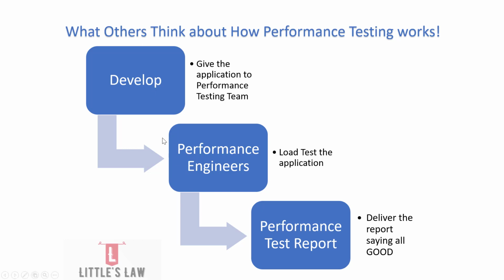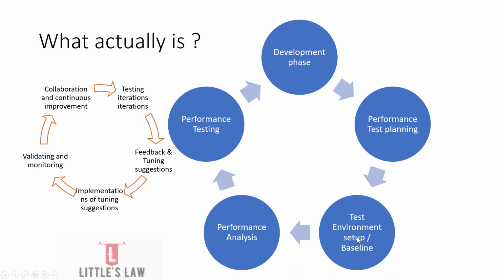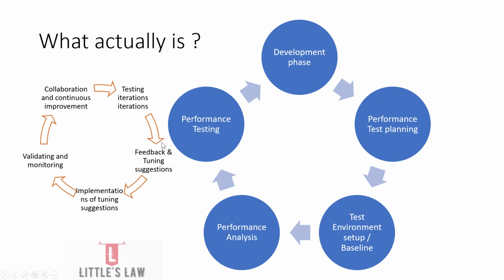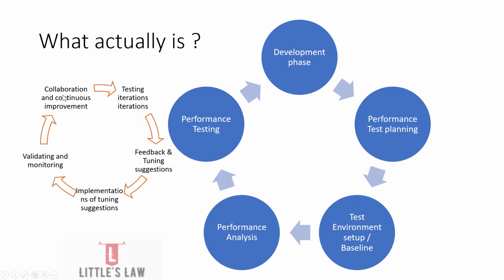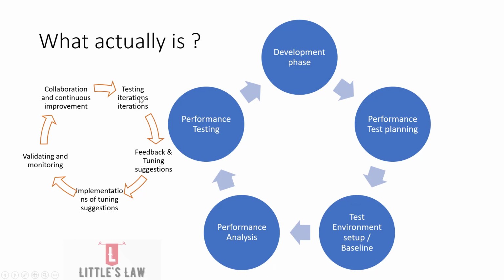"Demystifying Performance Testing: How It Works and What Others Really Think!"